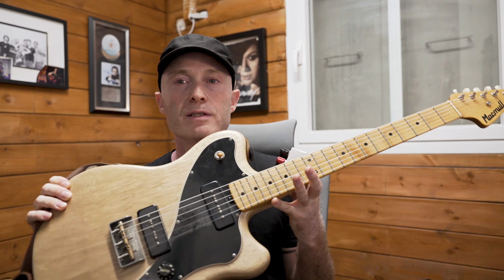Decibelics-The Reverend-Pedal Demo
Hi Friends!
If you like the content I create, please consider giving me a tip, or monthly support at this link.

It will help me take the time to make more of this content.

0:00 Intro
1:53 a few words
4:18 Crunch Mode
6:04 Drive Mode
6:37 Distortion Mode
7:20 Fuzz Mode
8:38 Strat
9:13 SG
10:28 Comparing